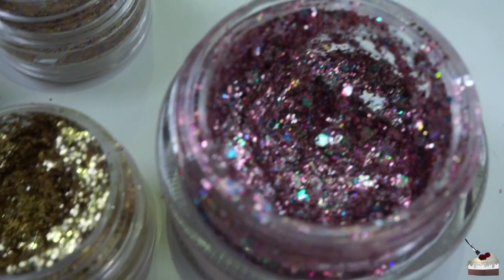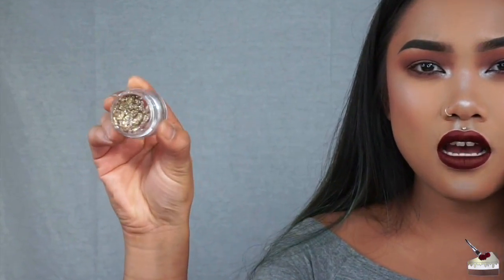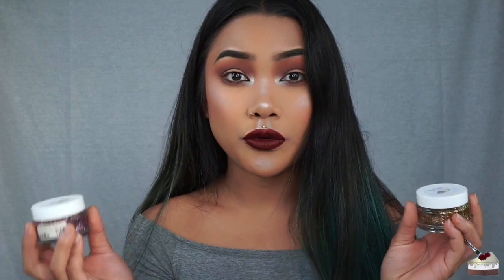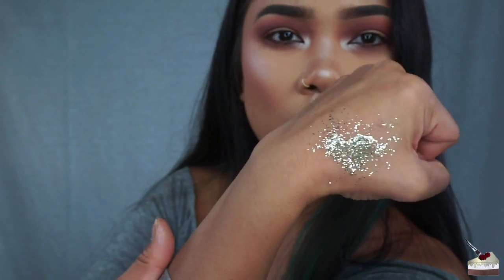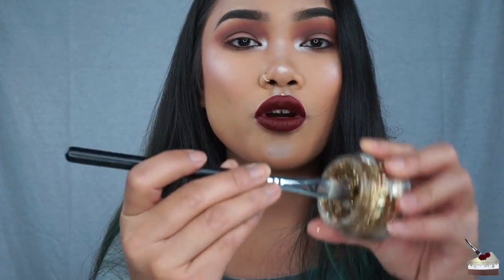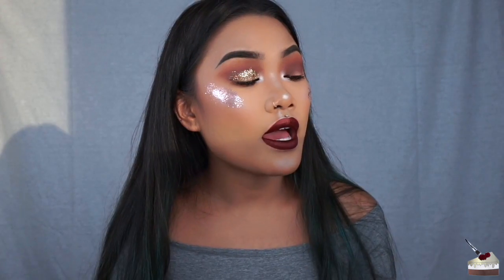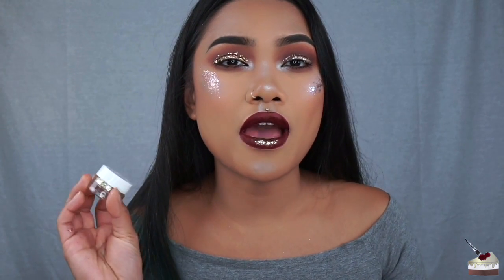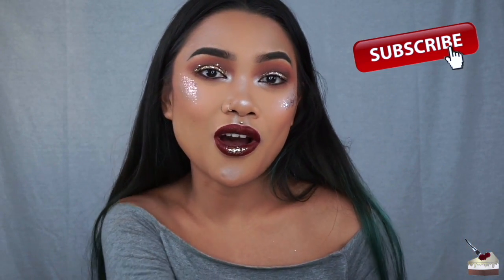PRODUCT REVIEW: LEMONHEAD GLITTER | Cakeupchristen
OMG you all gave me so much love on my LEMONHEAD GLITTER TUTORIAL So I wanted to film another video reviewing all the glitters I purchased from IMATS in January 2016. Hope you love this review!

Crystal Tokyo Spacejam (similar to this space paste - no longer on website)